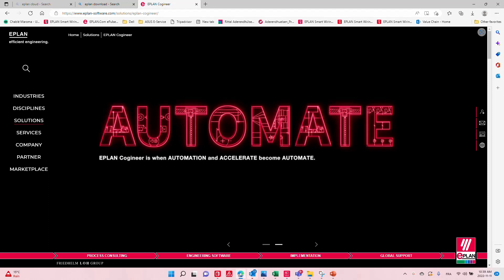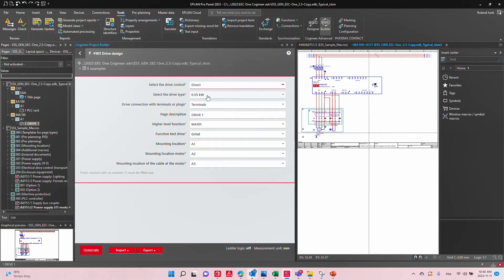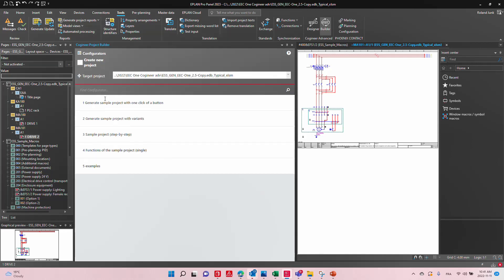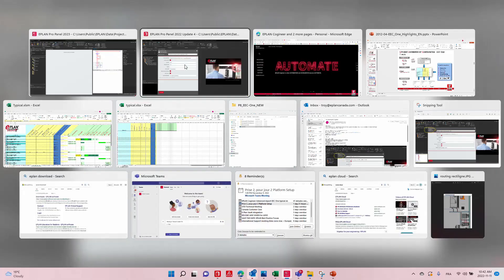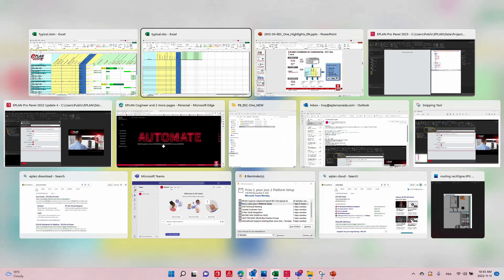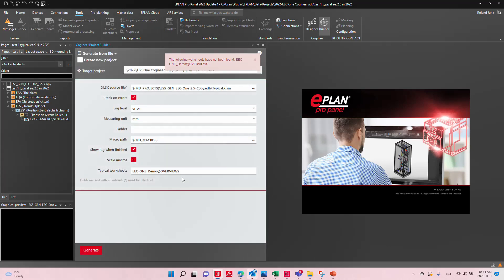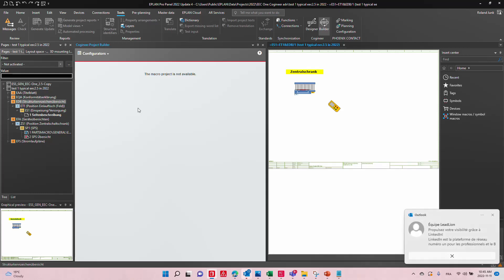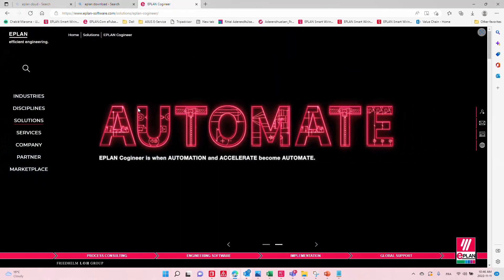EPLAN new Cogineer versus previous EEC one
EPLAN's Cogineer can handle the previously generated typical file from EEC One,